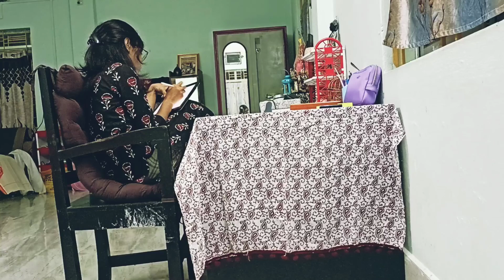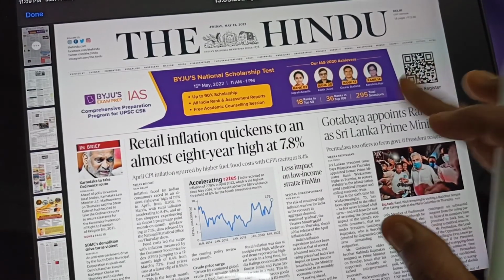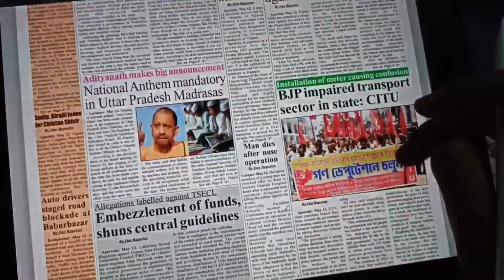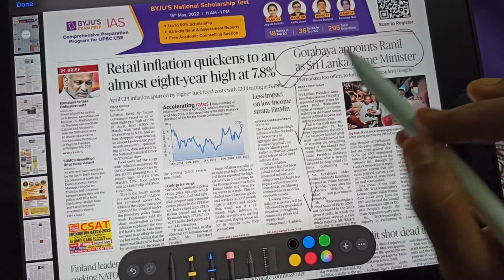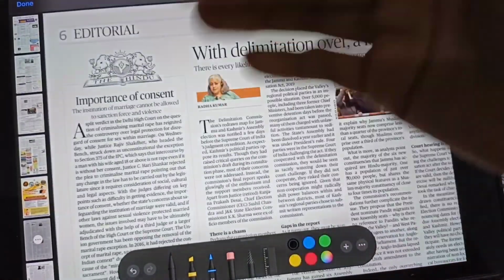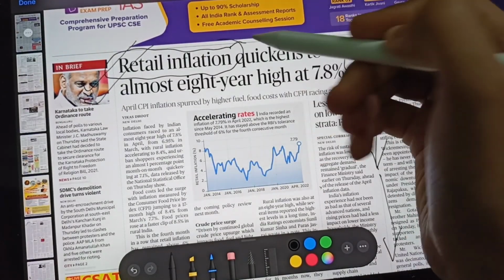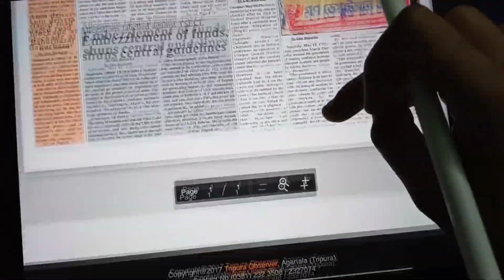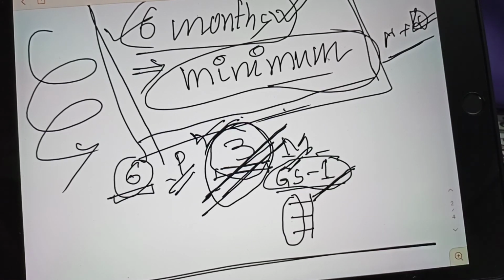How to read Newspaper for TCS/TPS Examination | A peek into my weekend l Vlog 2